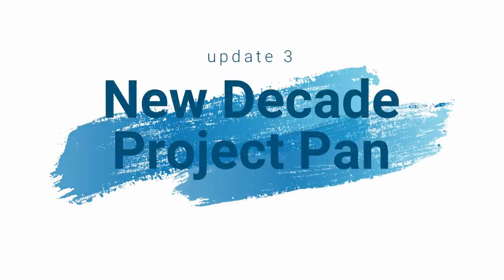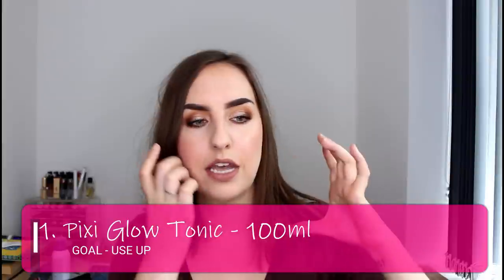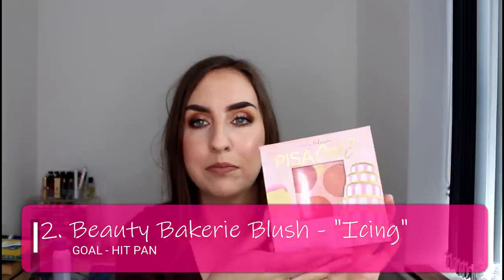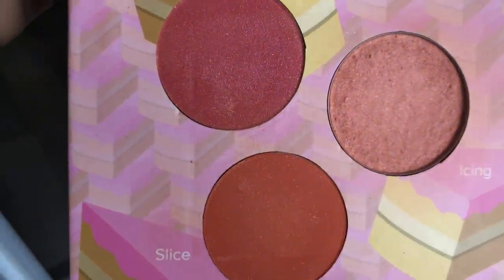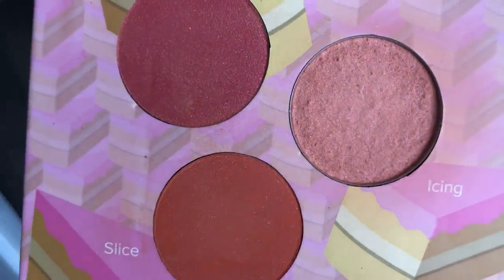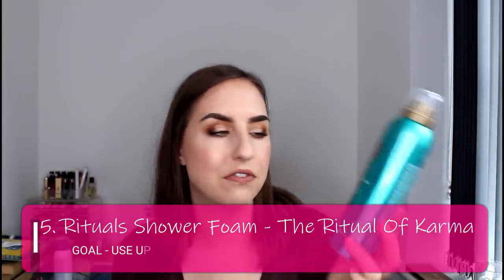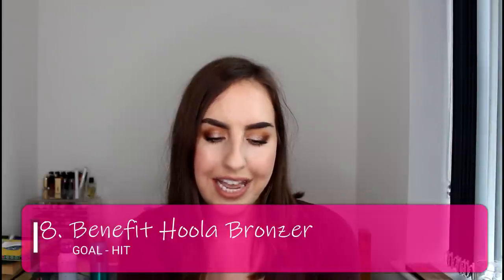New Decade Project Pan | Update 3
Hi everyone! Welcome to the third update in this project pan series. This is a year long project, that I will be working on for the whole of 2020 - the beginning of a whole new decade. I will only be working on 10 products, but this project will still be a staunch challenge, because all of the products are being used from NEW!

The channel that came up with this idea is Rebeca over at Panningandstuff.

Hope you enjoy this update!

What's on my face:
Chanel Sublimage Le Teint Foundation
MAC Cosmetics Pro Longwear Paint Pot - Soft Ochre
Make Up Geek Eyeshadow - Peach Smoothie
L'Oreal X Fiber Extreme Mascara
Anastasia Beverly Hills Dip Brow Pomade - Ebony
Maxfactor Radiant Creamy Concealer
Wet N Wild Color Icon Baked Blush - Don't Flutter Yourself
KVD Beauty Everlasting Liquid Lipstick - Bow N Arrow